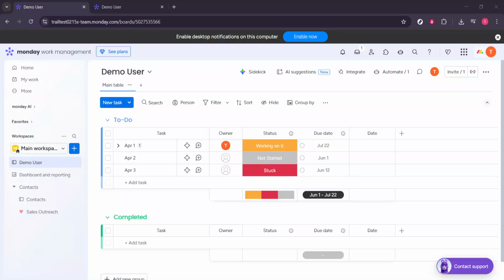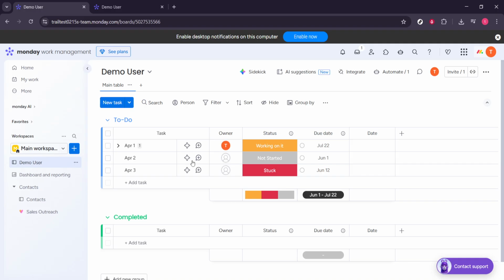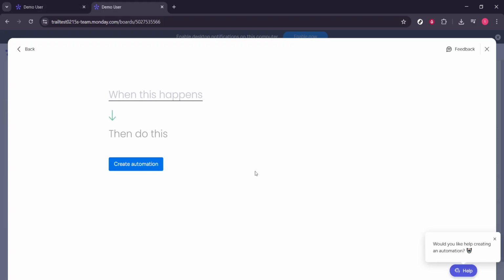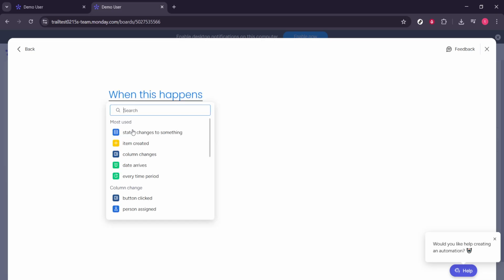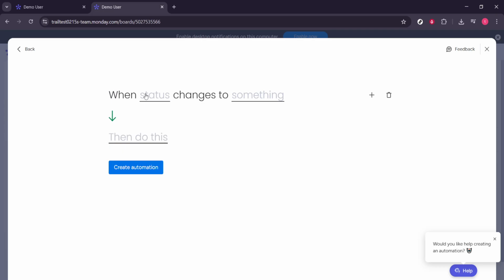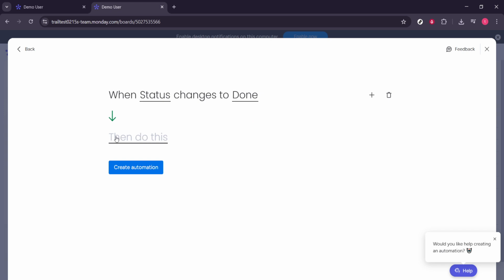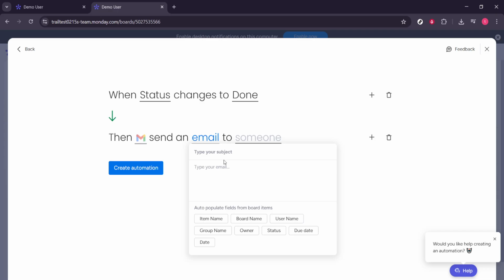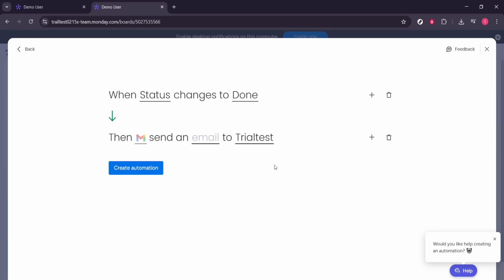How To Automate Emails In monday.com 2026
Want to save time and never miss an important follow-up again? In this tutorial, you’ll learn how to automate emails in Monday.com so you can streamline communication and keep your workflow running smoothly in 2026.

In this video, I’ll walk you step-by-step through setting up email automations, creating triggers and actions, and customizing messages to fit your workflow. Whether you're managing clients, sales pipelines, or team updates, this guide will help you automate repetitive tasks and boost productivity.